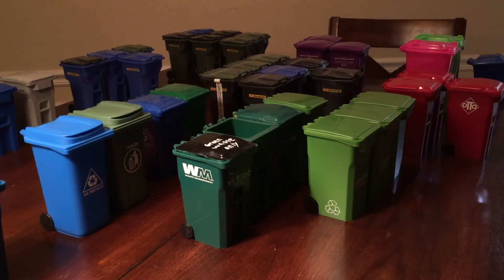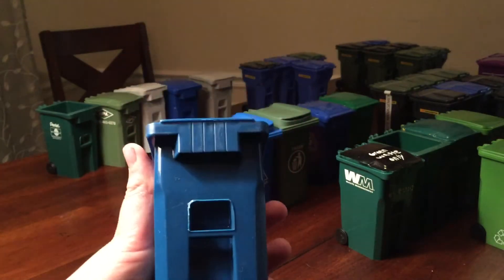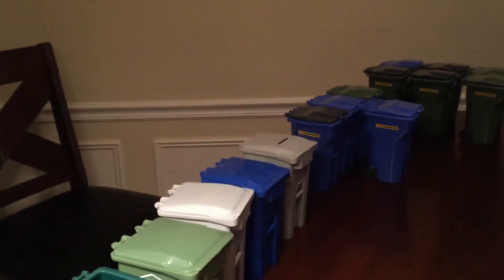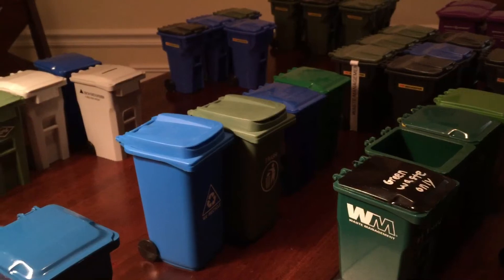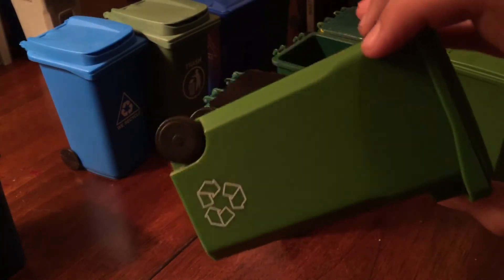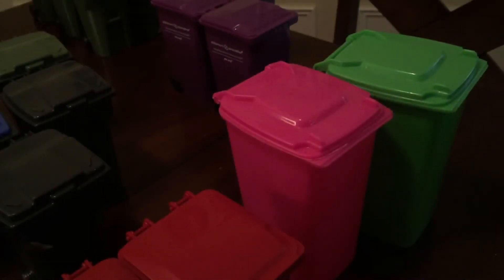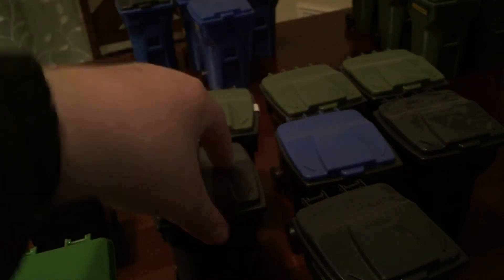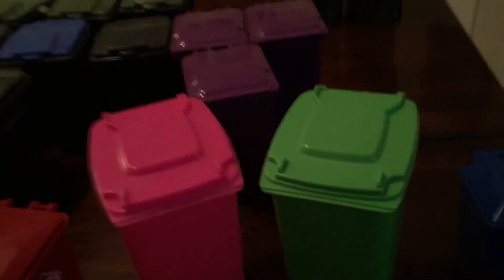My mini bin collection!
This is my mini bin collection. Like I said in the video I'm totally open to trading or selling pretty much any of these bins.